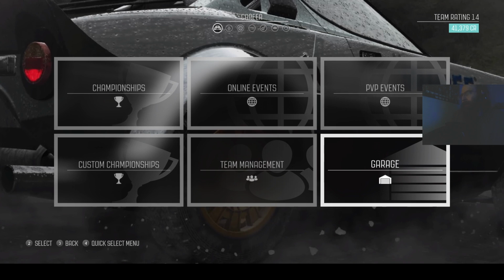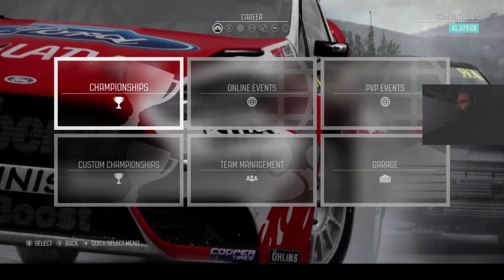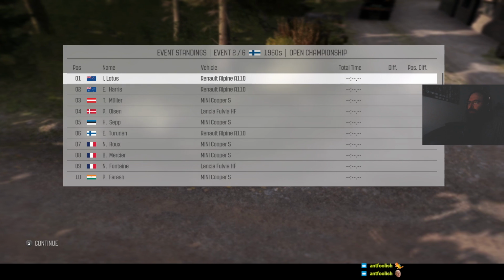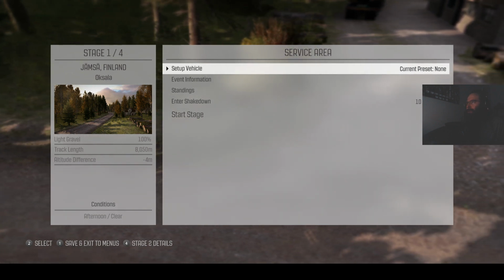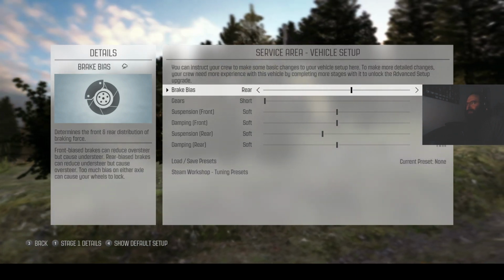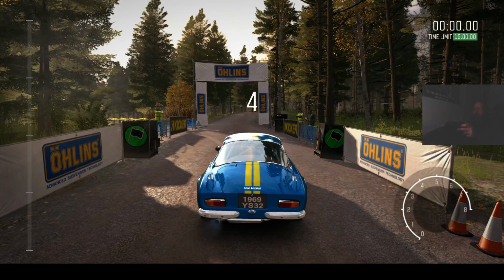for Aquas some dirt 1.0 - 08-08-2023 ep 916